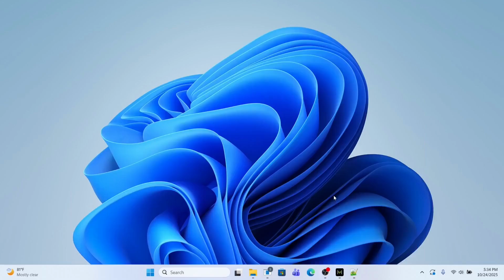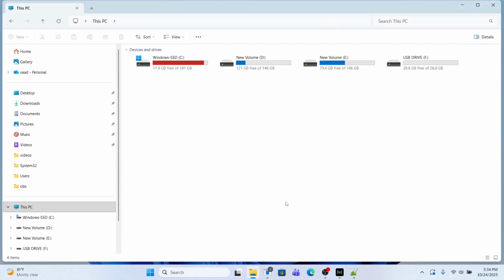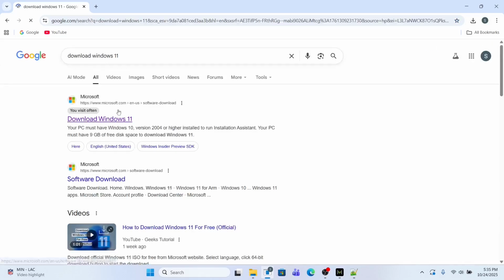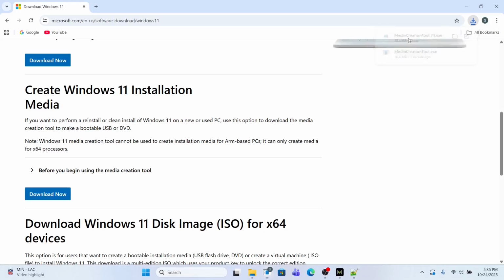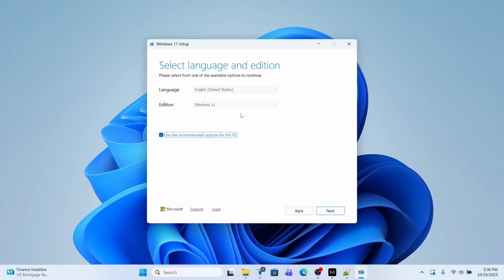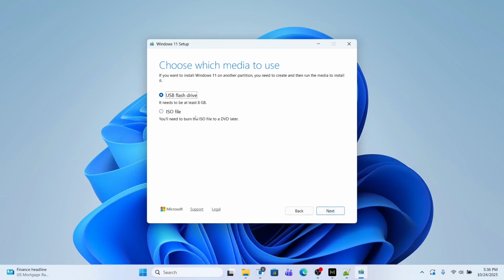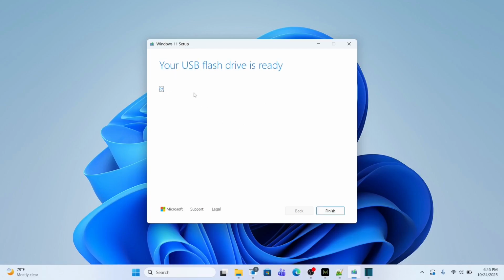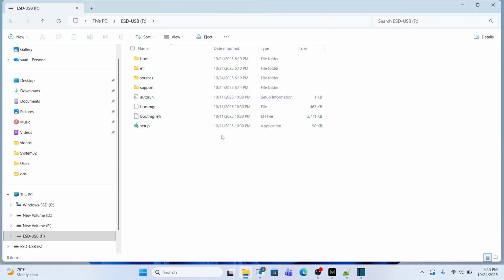How to Create a Windows 11 Bootable USB Flash Drive (Step by Step)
How to Create a Windows 11 Bootable USB Flash Drive. Learn How To Make Windows 11 Bootable USB Flash Drive or Create Windows 11 Bootable Pen drive.